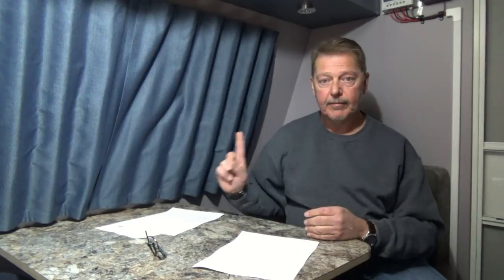How To Build A DIY Travel Trailer - Part 54 (Adding things up - Part 1)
If you would like to drop me a letter or send stuff, my address is below:

A. Bateman

In this video, we talk about how much money we have invested to build this trailer (so far). This is part one of a two-part video (the video was sort of long!). We will cover everything from the frame to the roof. :) Cheers!